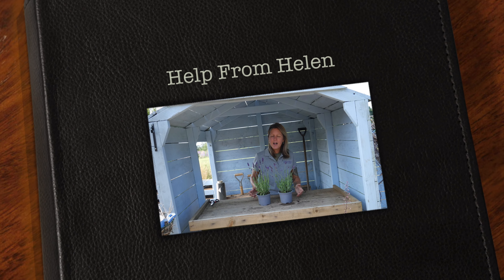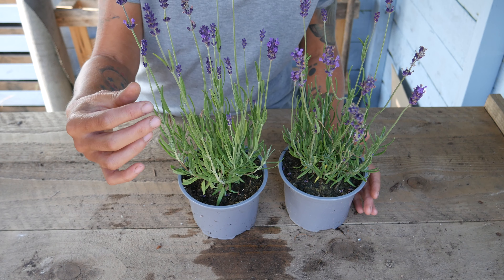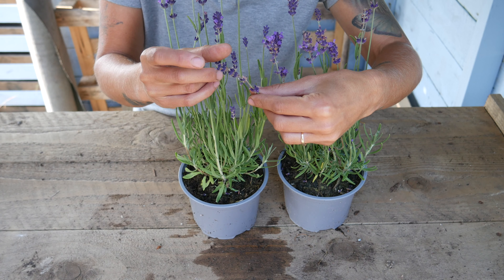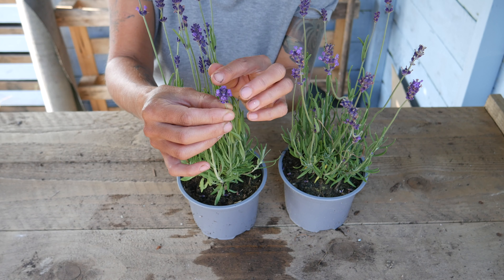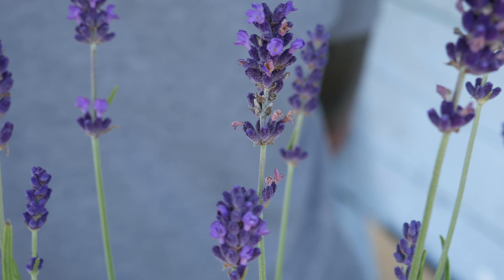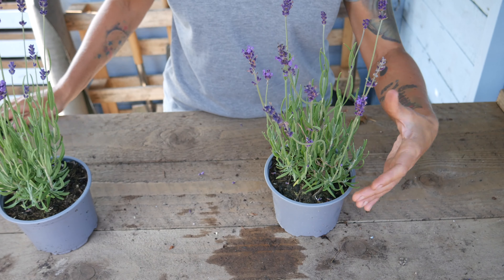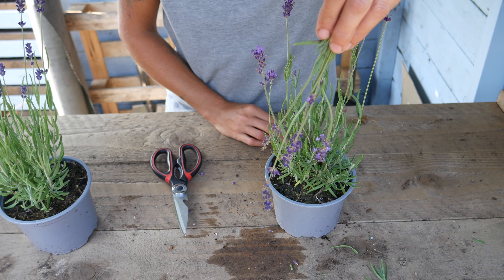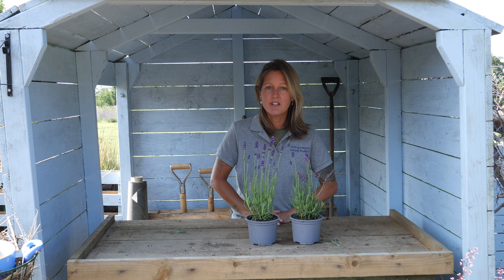Cutting Hidcote Lavender for Dried Flowers: Top Tips!! - Lavender World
Here, Helen gives us an insight into cutting Lavender Hidcote's to make dried lavender Flowers. Buy your Lavender plants and dried lavender bunches from: lavenderworld.co.uk